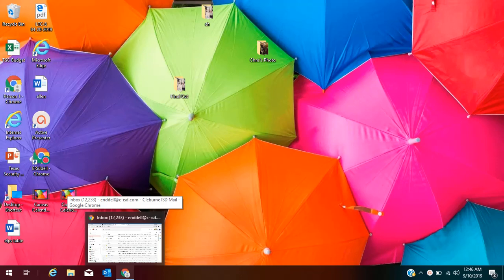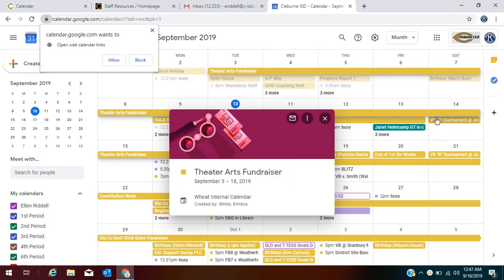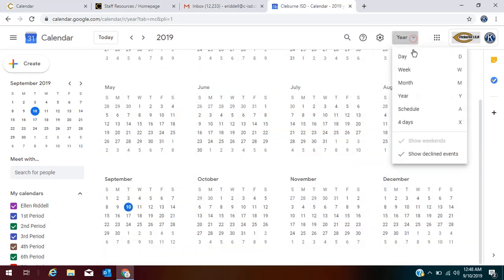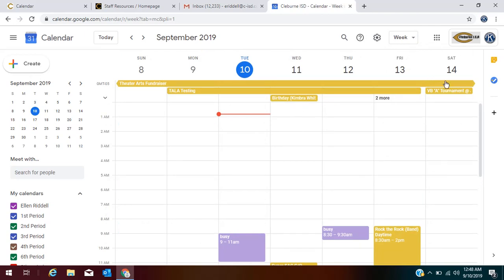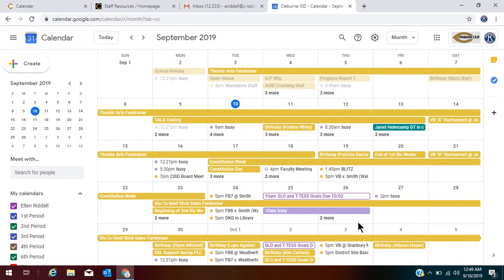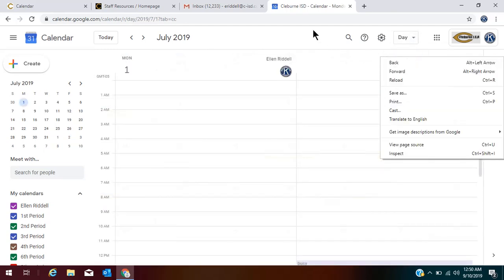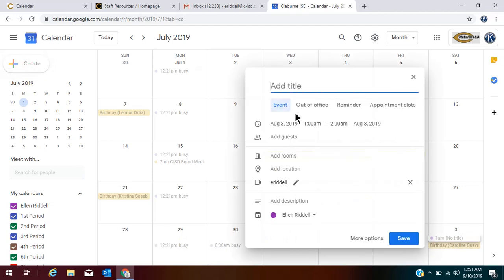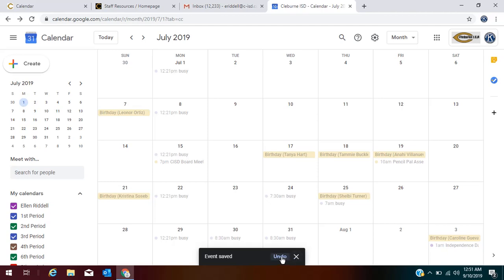Google Email Practice